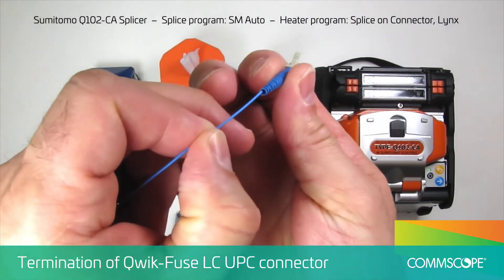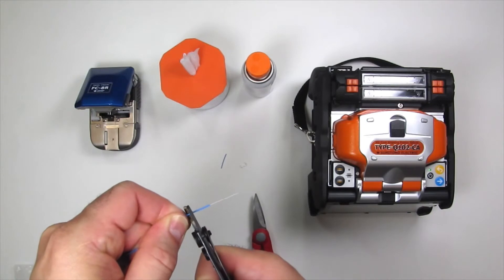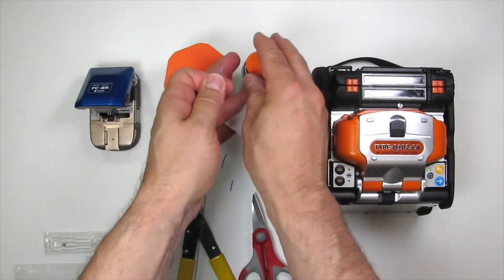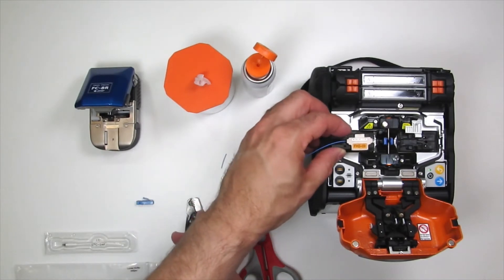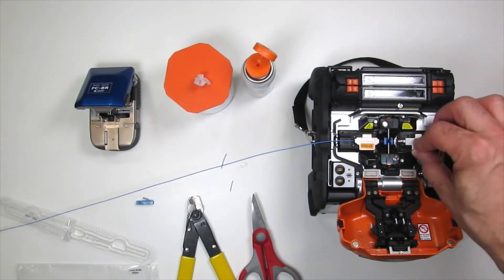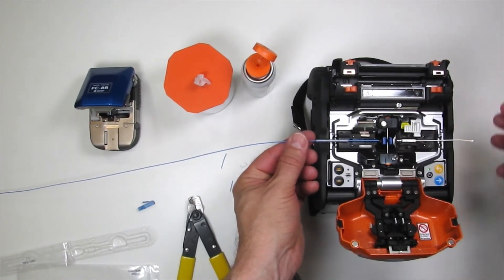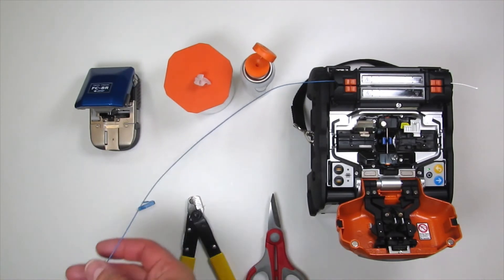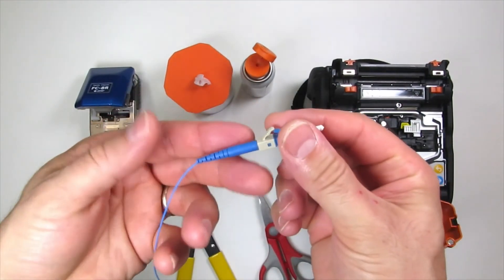Termination of CommScope Qwik Fuse LC UPC Connector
CommScope's new Qwik Fuse connector will save you time and add performance to your fiber network.